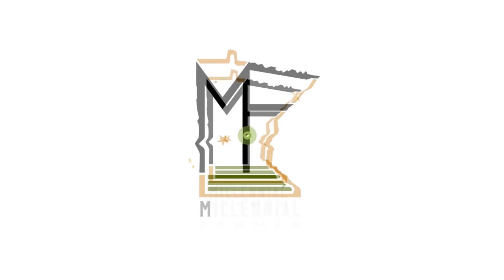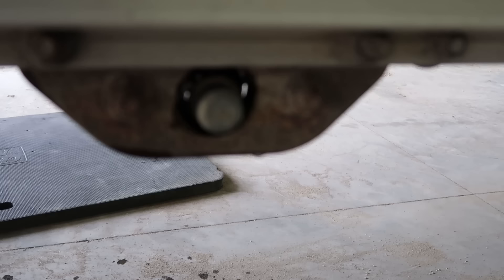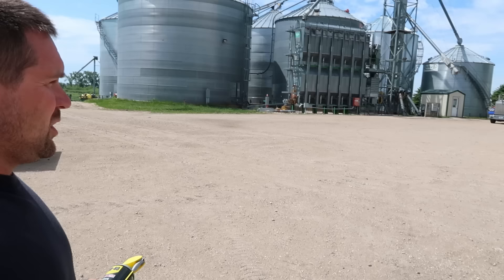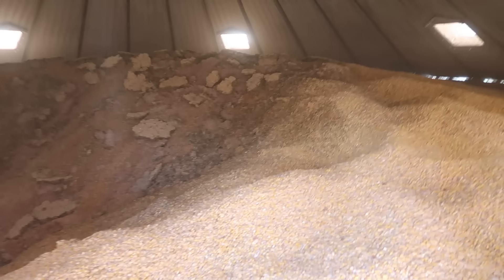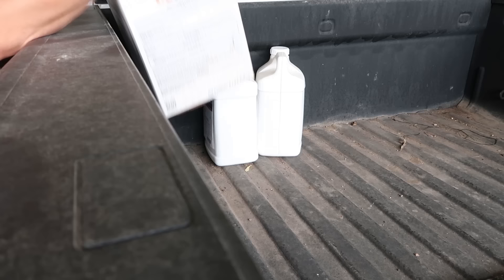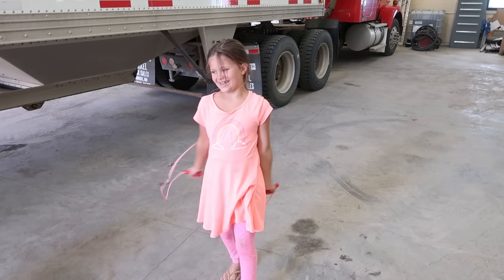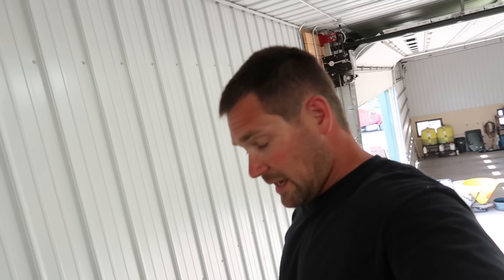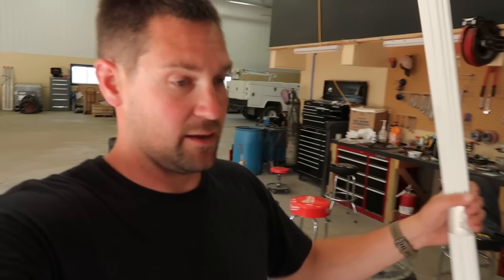Tell Me Otherwise-Crusted over Grain Bins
We have a lot of grain to haul over the next 6 weeks so the trucks and hoppers need maintenance. Tell me otherwise-Crusted over Grain Bins and spoilage, why it happens and how we stay on top of it.

► Edited By
Becky Johnson